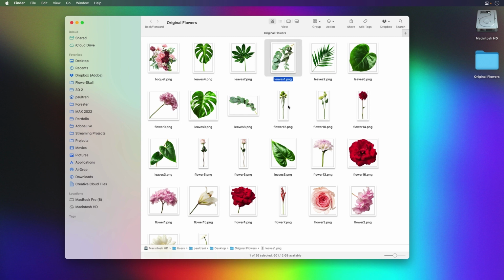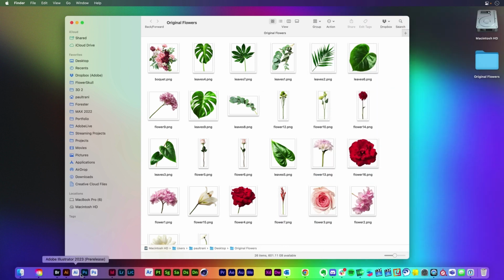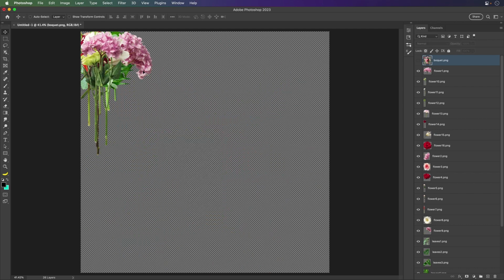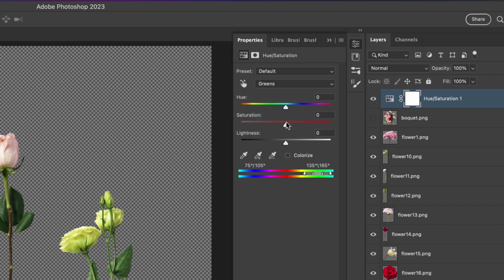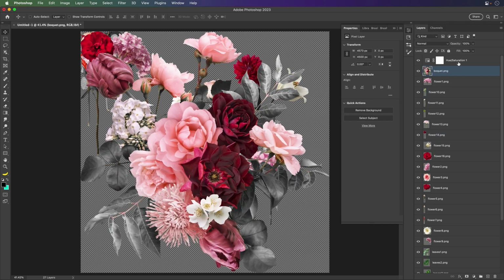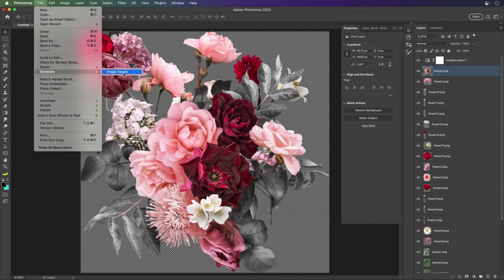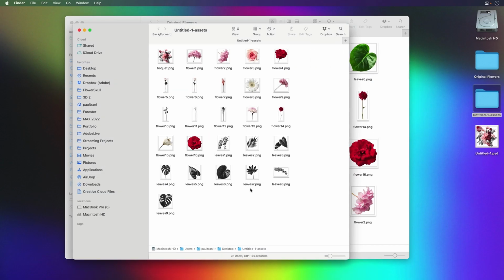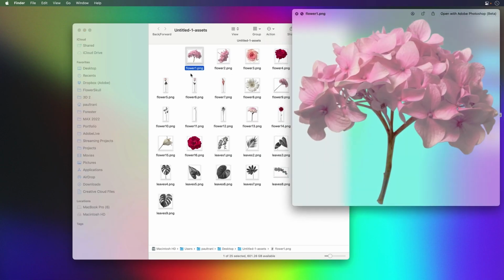Batch Edit and Output Multiple Images from Photoshop